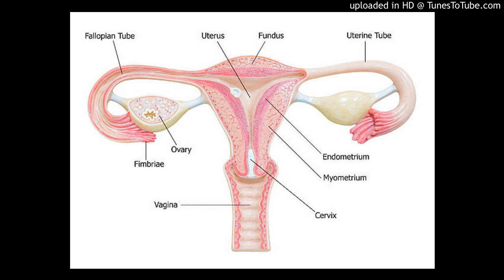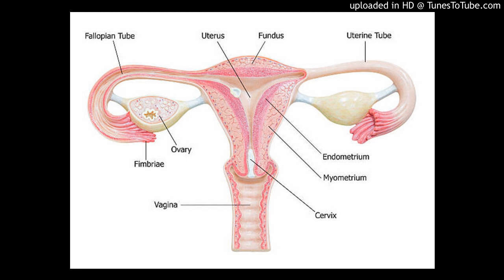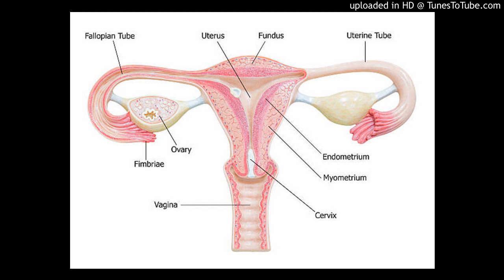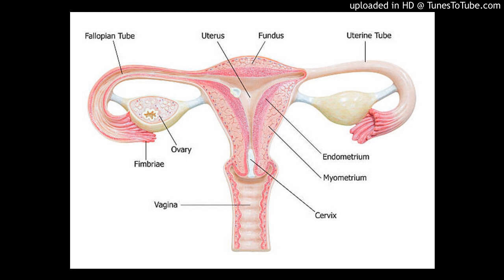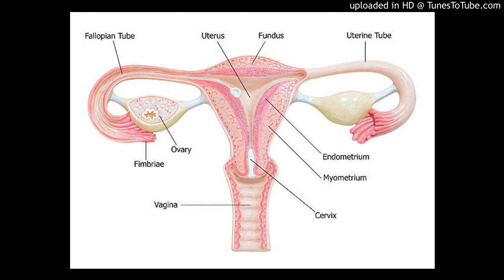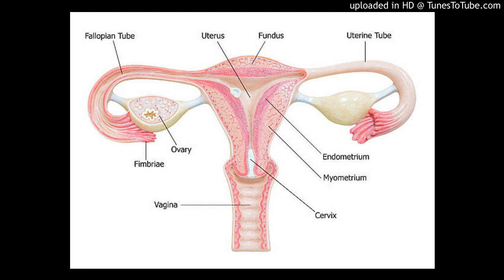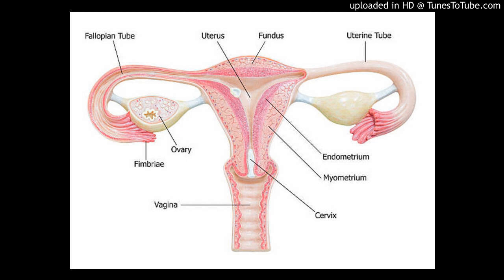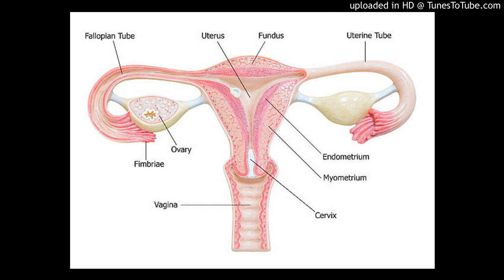Female Reproductive System Reproduction Biology Science Class 10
Tenth SSC biology, Female reproductive system